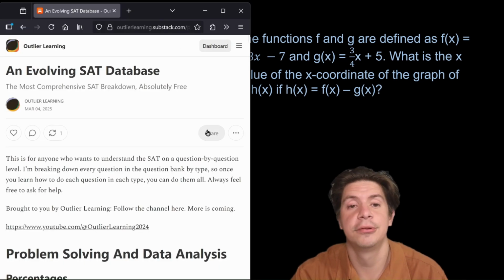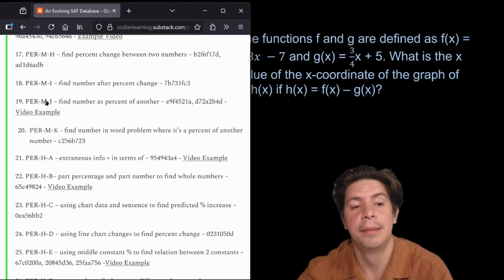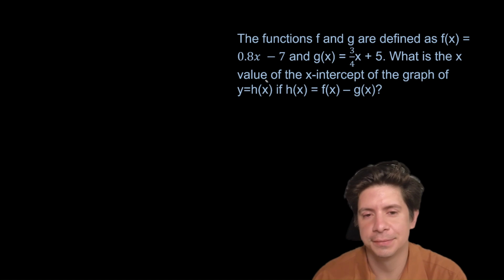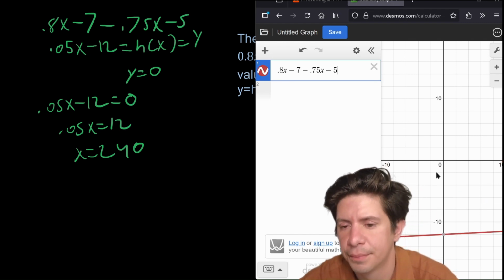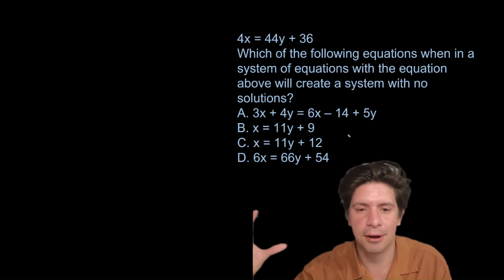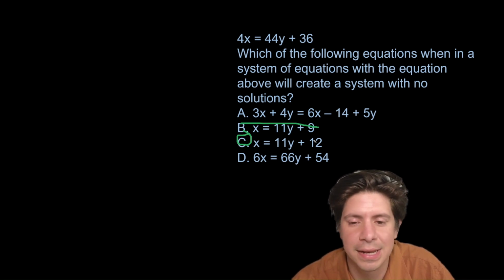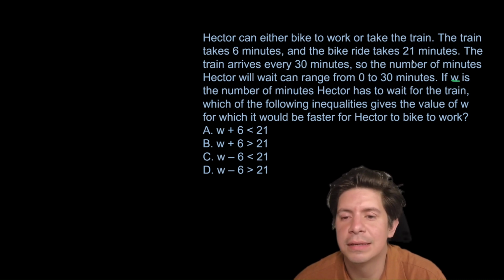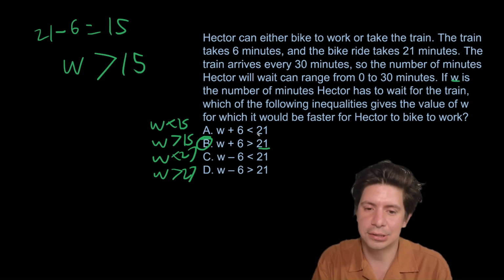3 ALGEBRA Questions You Should Know For The September 2025 SAT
So you have 8 days left to study, and you don't know which questions to practice out of the thousands available. There are many you should learn, but these are tough ALGEBRA ones that appear often and students miss too much.